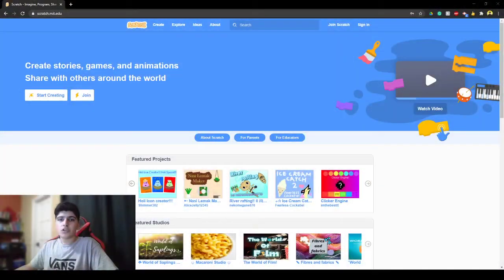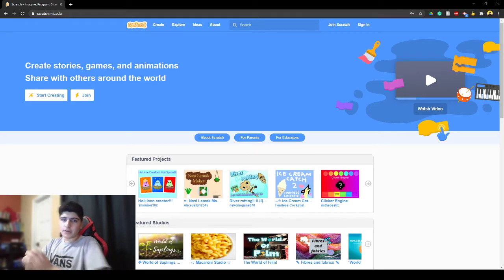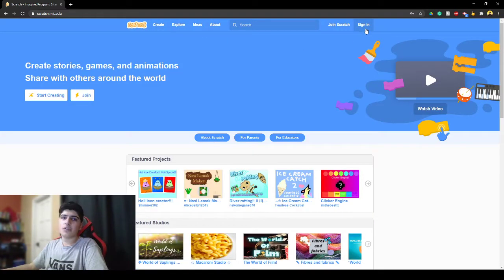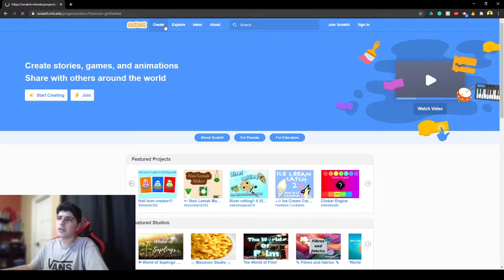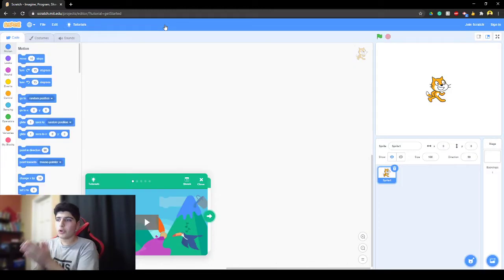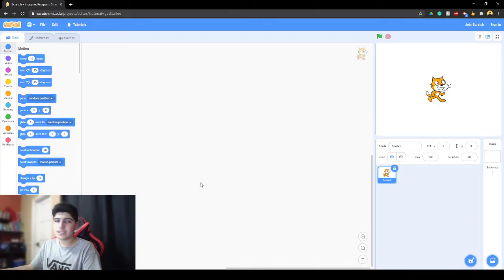Beginner Programming 1: Introduction to Scratch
In this video, we introduce you to scratch and go over what you need to continue onto our next videos if you have never used scratch. This is episode one so I hope you enjoyed it.